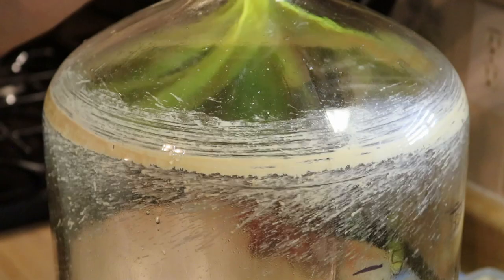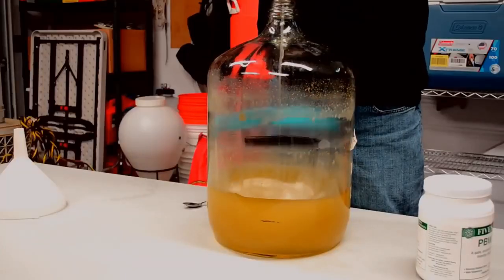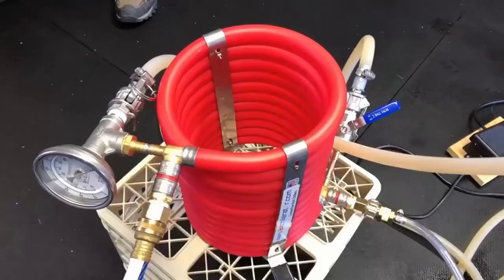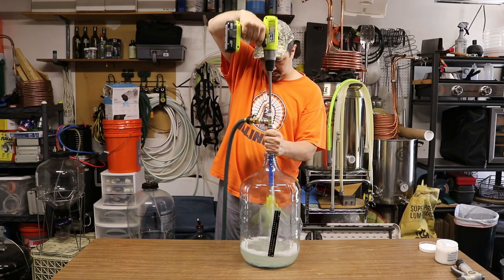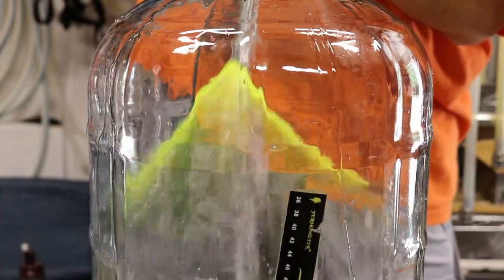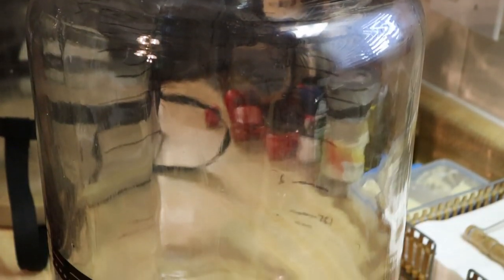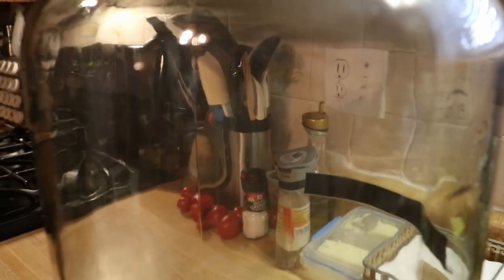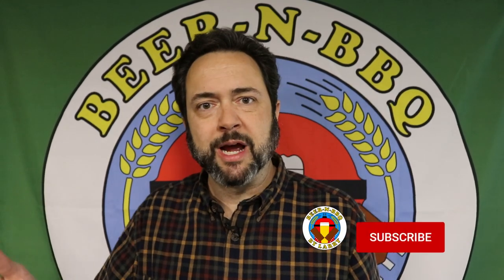Exchilerator Turbonik Brush Review: Clean A Carboy Quickly and Easily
Cleaning carboys with carboy brushes can be tedious, but cleaning a glass carboy does not have to be a difficult job. Using an Exchilerator Turbonik Brush, carboy cleaning is a breeze...most of the time.  See a demo as well as hear about my experience with one.